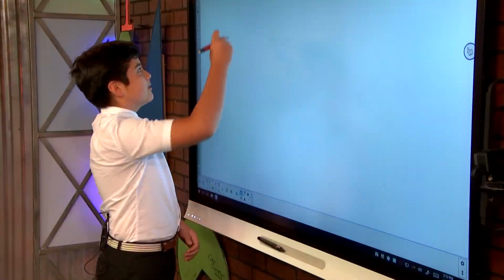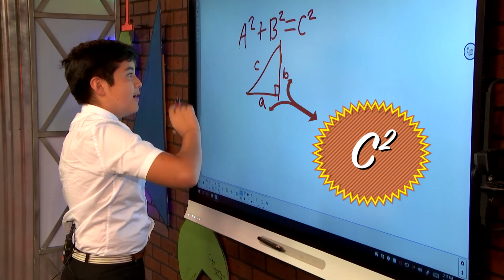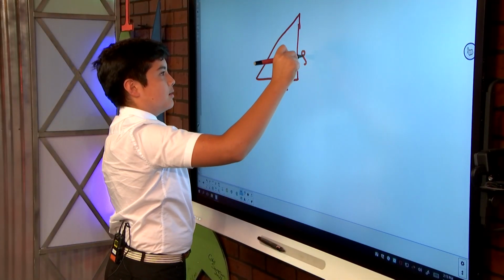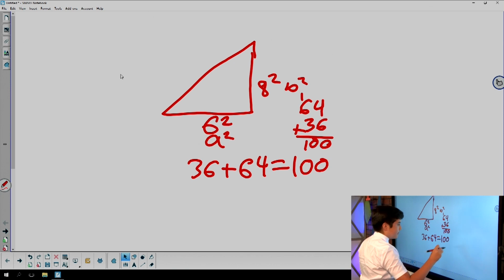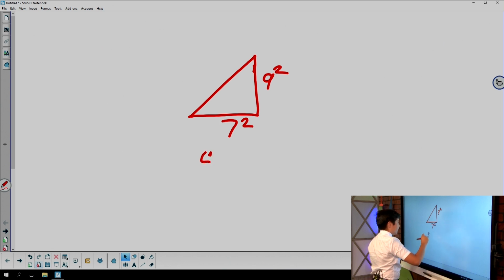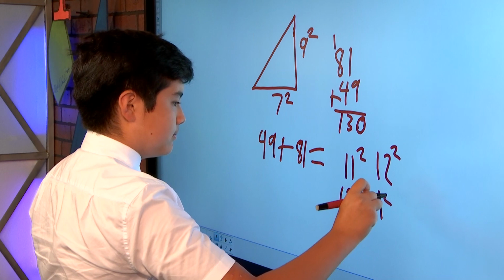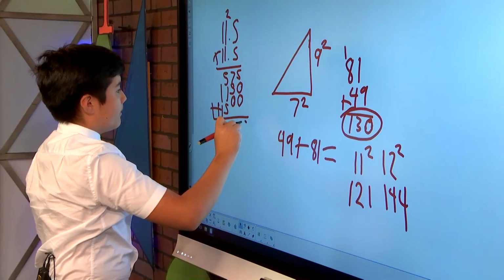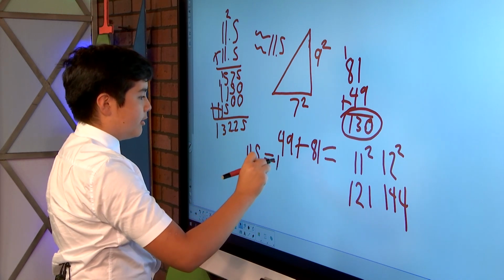"Let's Talk Math" - The Pythagorean Theorem with William